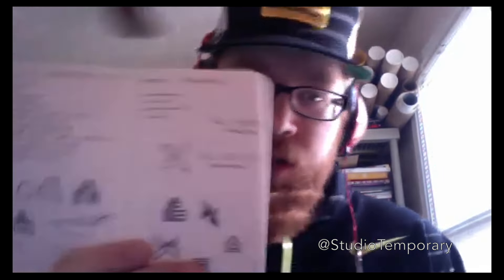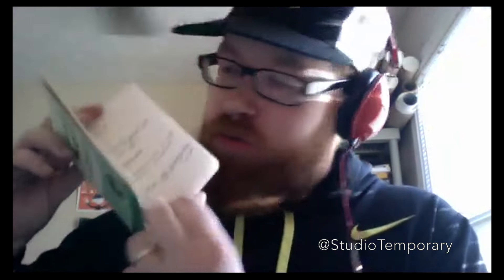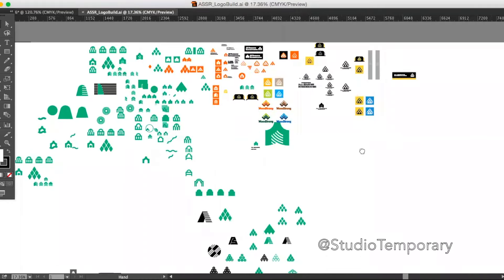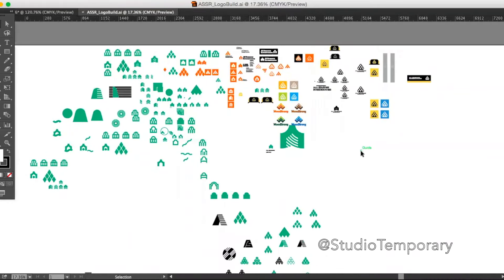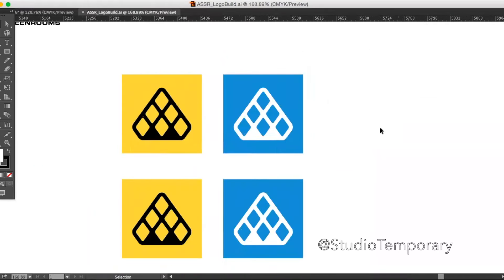How Freelance Logo and Branding Professionals Work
Freelance Designer Interviews - Jeroen van Eerden

I made these interviews for a guest lecture I gave a couple weeks ago on my wold university. Interviewed 3 talented and experienced freelance designers who could tell more about their approach on calculating pricing for their projects, describe how they like to work (design process) and share the audience good advice if your want to be a freelance designer for yourself.

Really looking forward what you think of these interviews and if it may help you as a freelance designer (or starting designer).